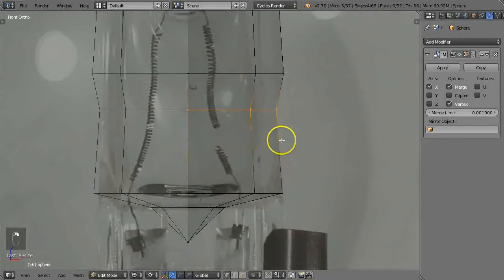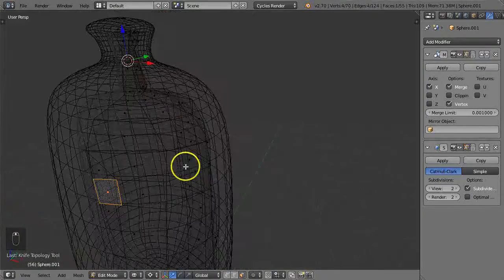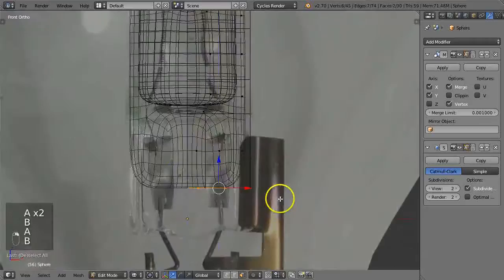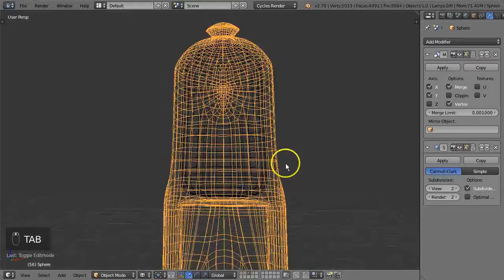Blender Tutorial: Yet Another Weird Piece of Glass - Blender vs. The Lightbulb Part 3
In this video, I'll show you the process behind the creation of a realistic piece of glass; in this case, the inner bulb of this halogen light bulb.